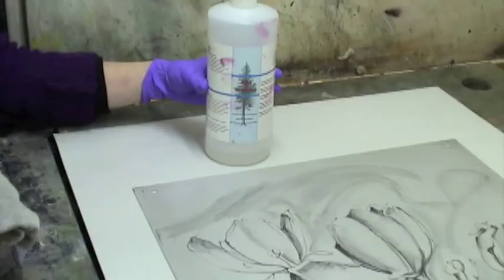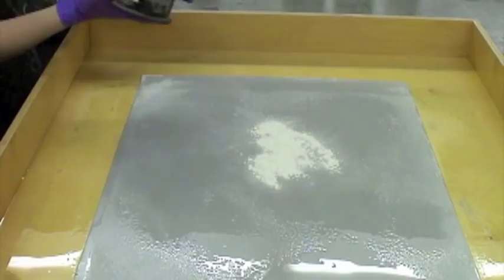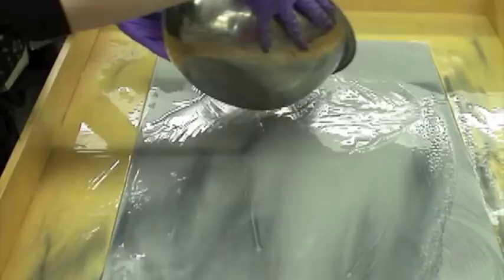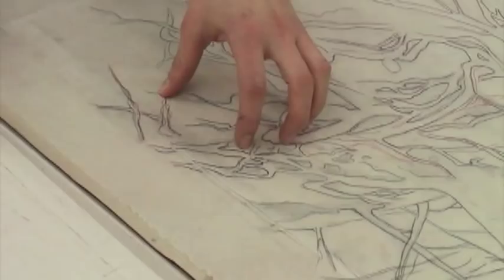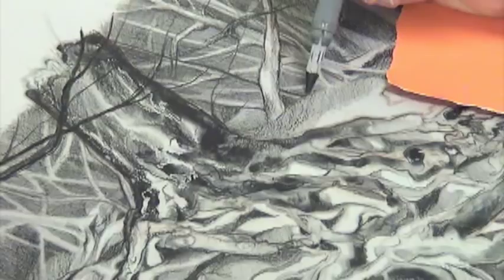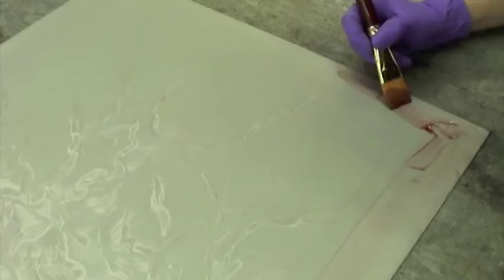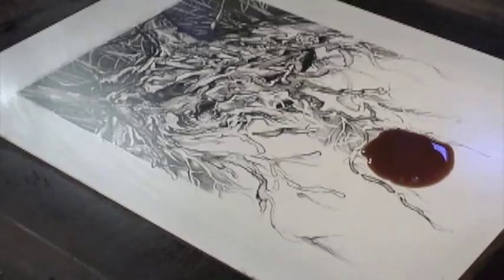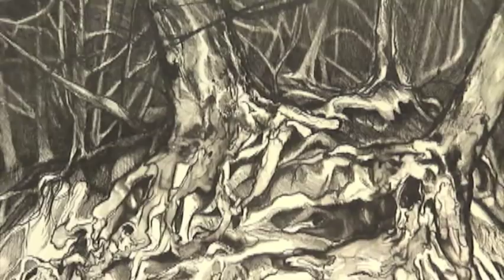One Color Lithograph Using a Century Plate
Artist Lauren Bennett making a one color lithograph on a century plate.